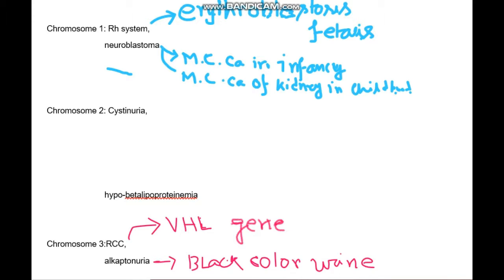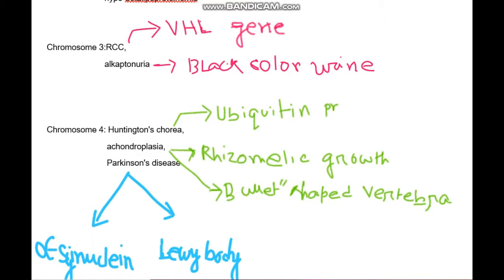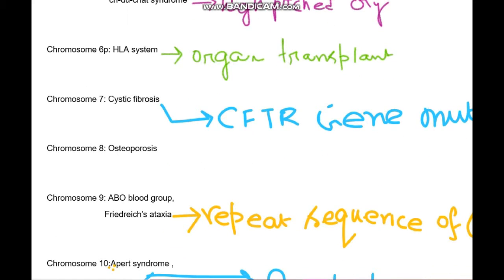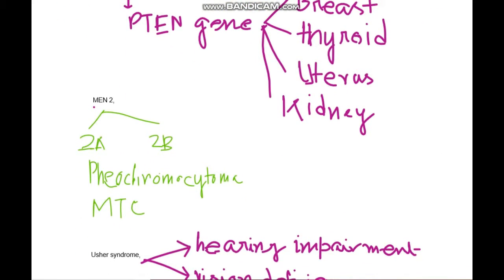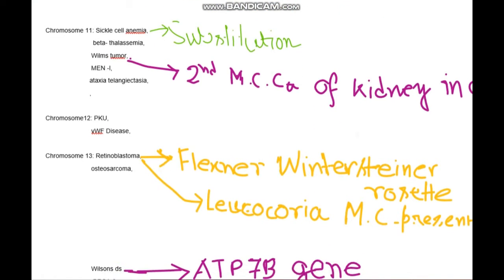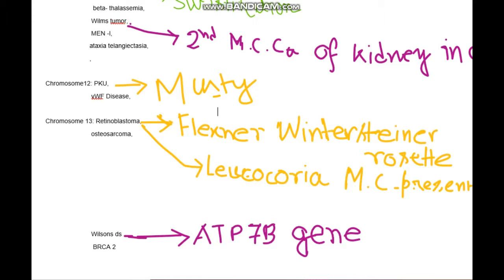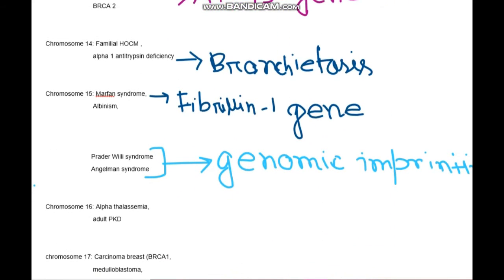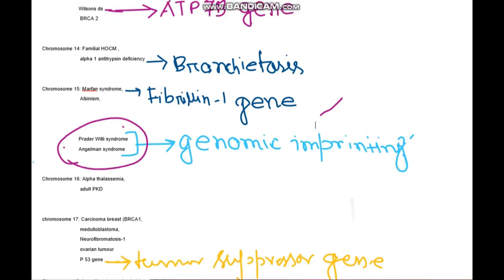PG ESSENTIALS FOR NEET-PG/FMGE/USMLE part-I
In this tuitorial video I have discuused about all chromosomal diseases in a nutshell.there are two parts of this lecture .this part-I followed by part -II.This is to make the "one word clue" of any question and to get the absolute correct answer.If this helps please do like,share and subscribe and help us growth and comment below for clarification.thanks.